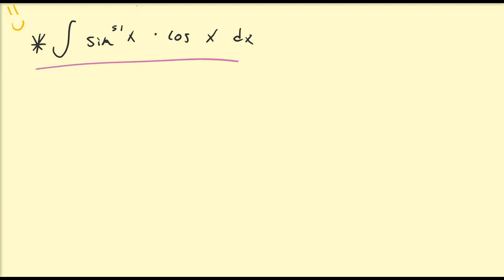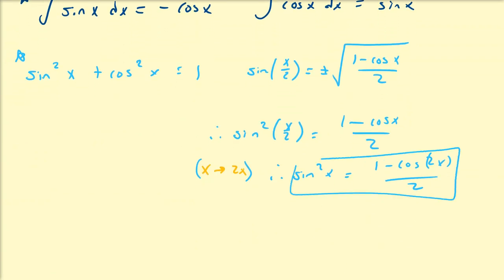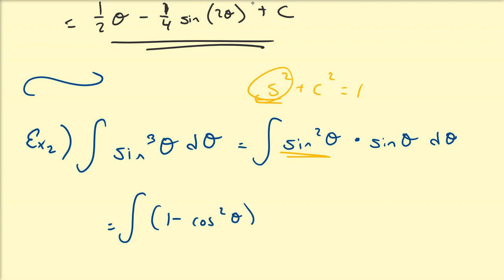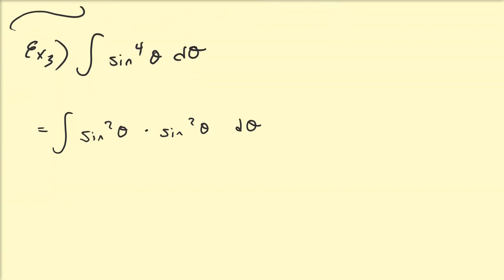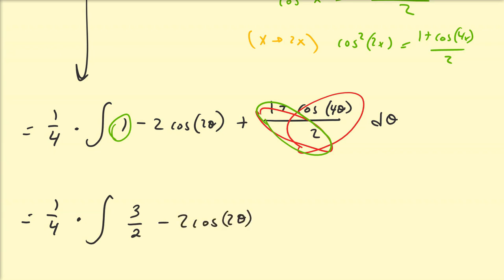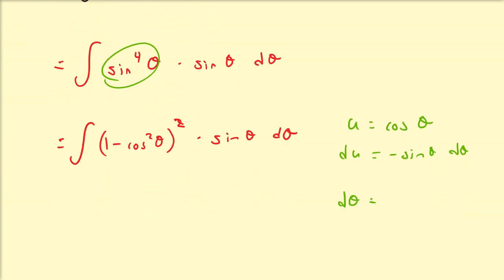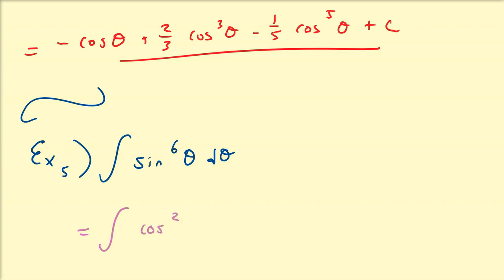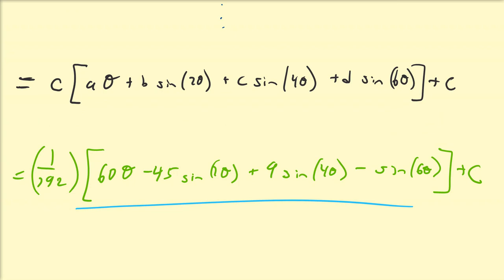(SCx22c) Trigonometric Reduction Techniques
In this video, we discuss strategies to find the indefinite integrals of powers of trigonometric functions. We focus primarily on powers of sine, but these strategies can be extended to all powers of products of sine, cosine and their relatives.